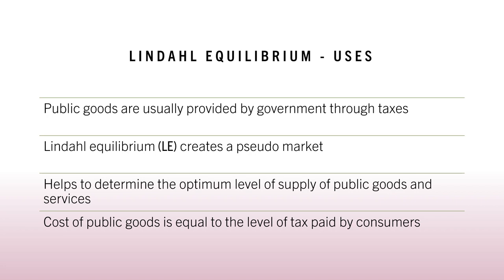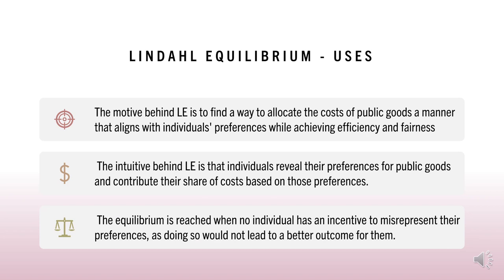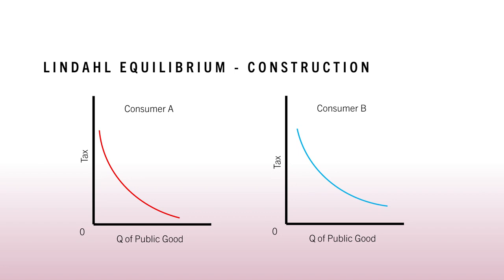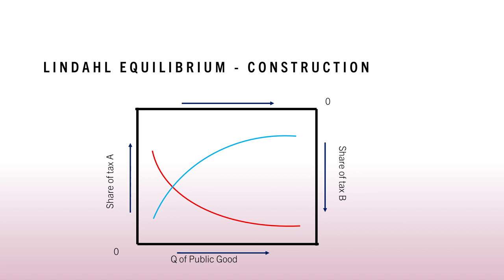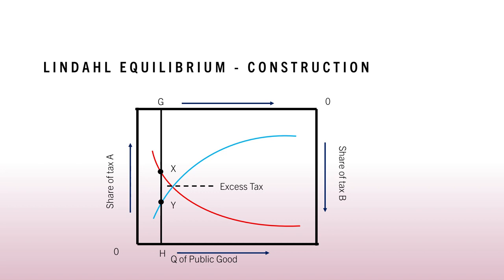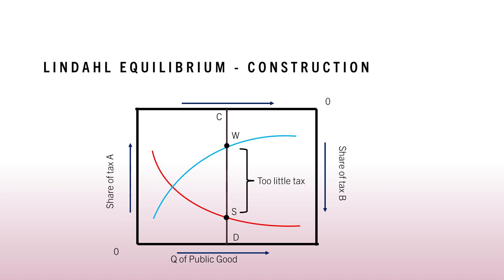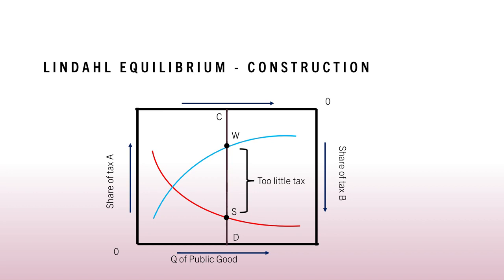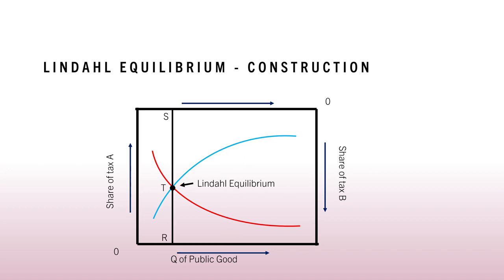LEK 826 Narrated Slides: Lindahl Equilibrium